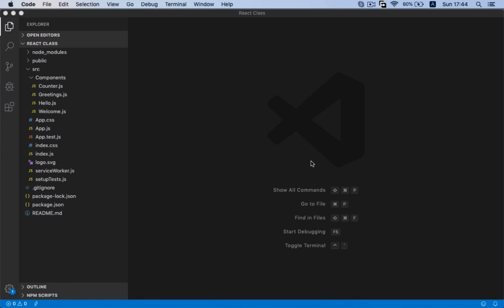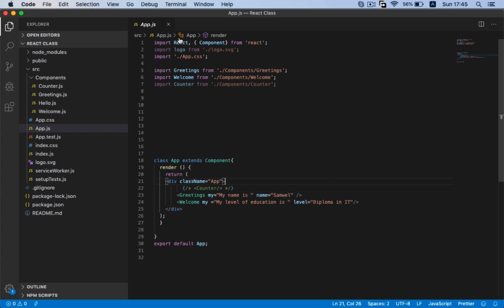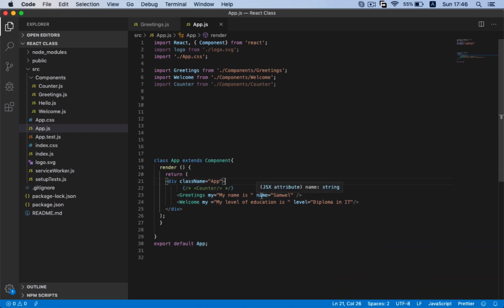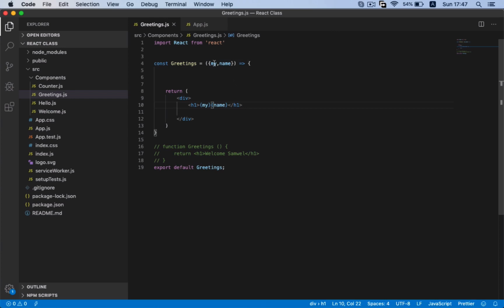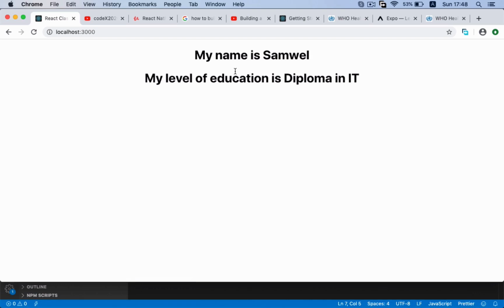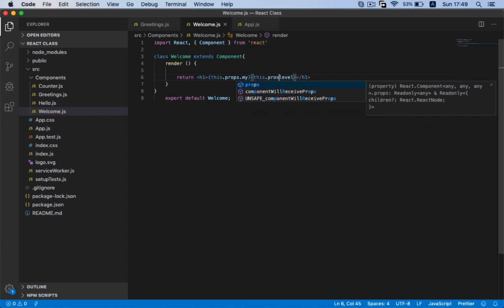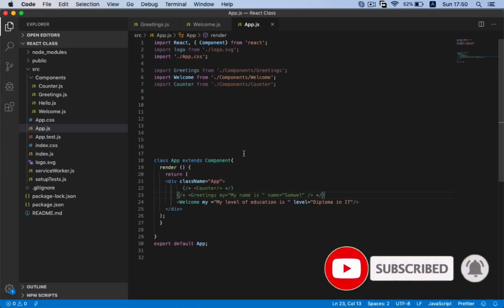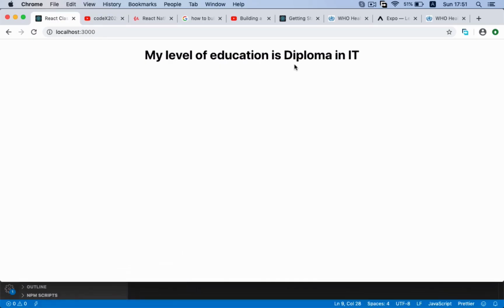ReactJs Destructuring of props & states Lesson #10 English